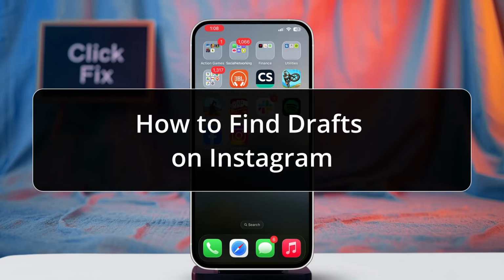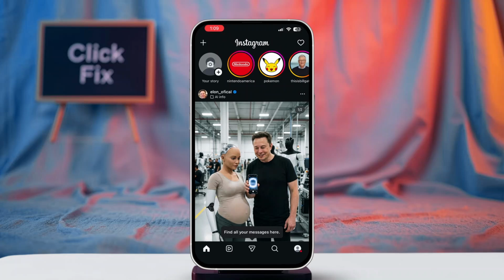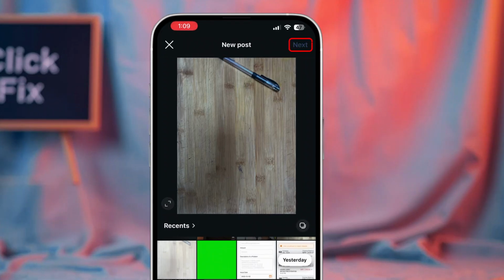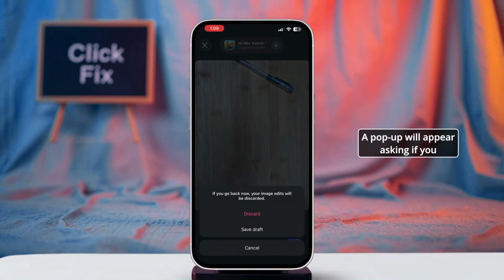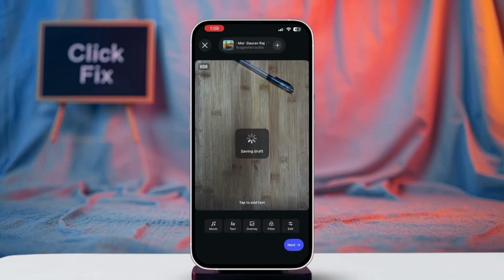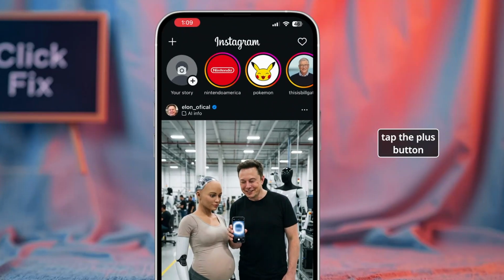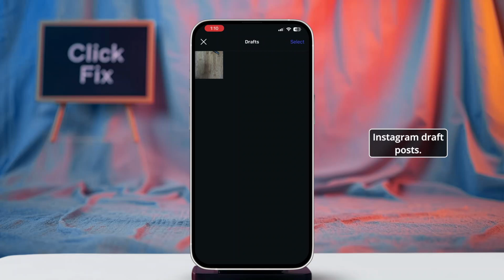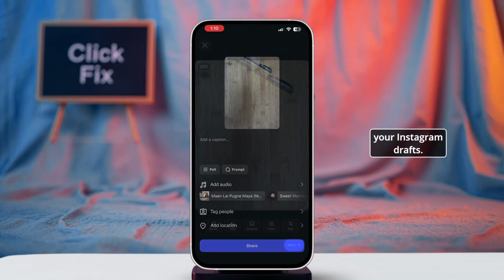How to Find Drafts on Instagram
learn exactly where your saved posts, reels, and story drafts are located in this quick and simple tutorial. Whether you're on iPhone or Android, this guide shows you how to access all your Instagram drafts easily.

In this video, you'll discover how to find drafts on Instagram, how to locate reel drafts, post drafts, and even story drafts after the new update.

Timestamps:
0:00 Introduction
0:22 Accessing Your Instagram Drafts